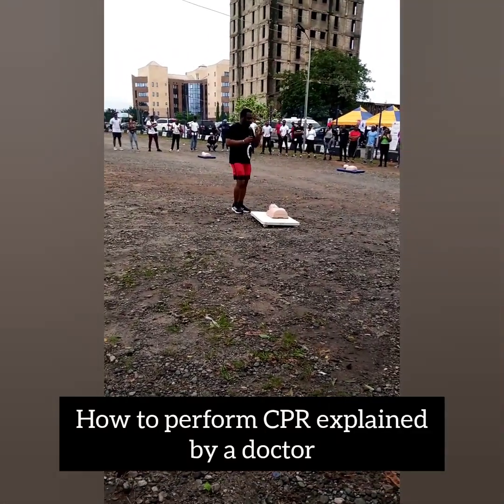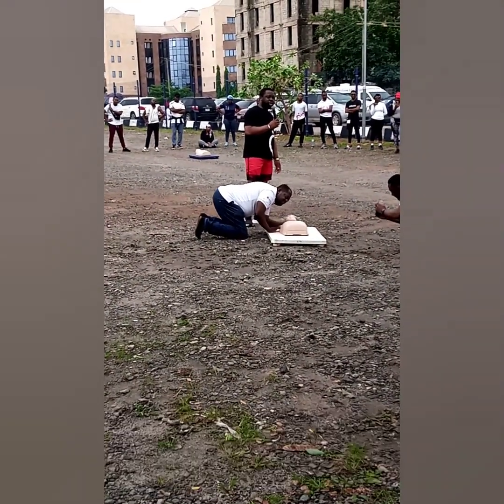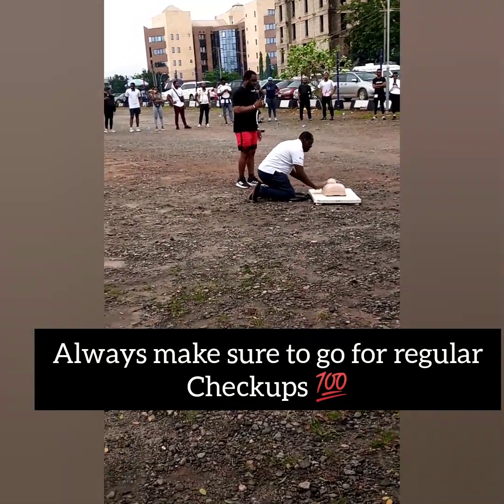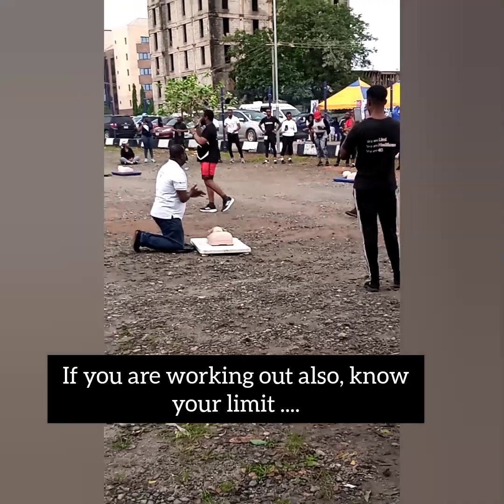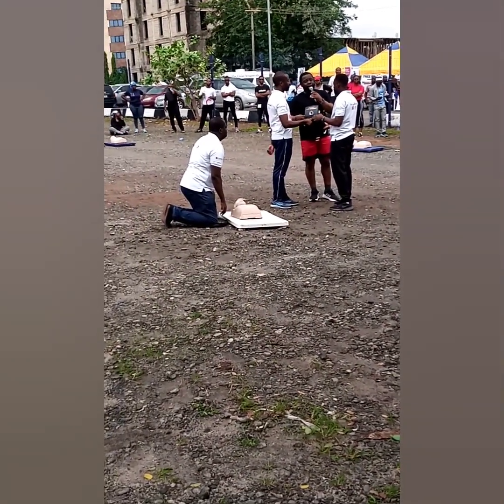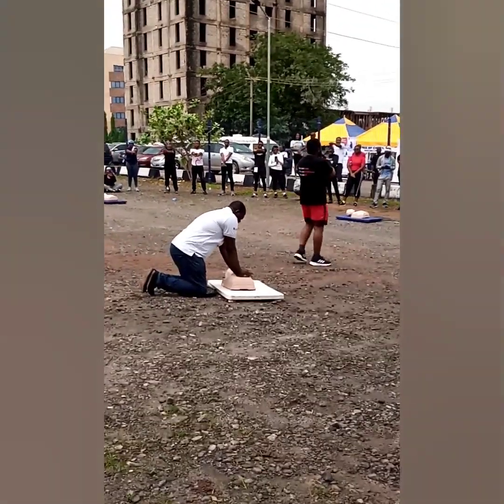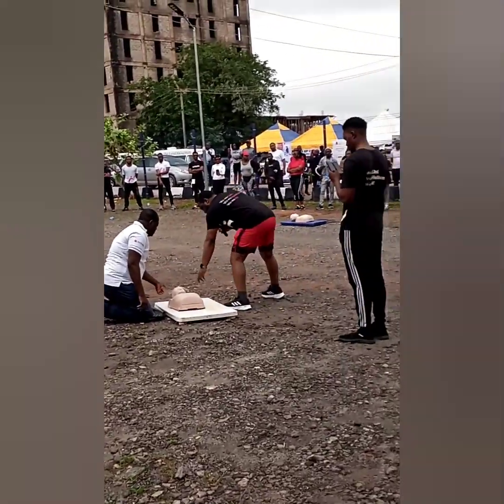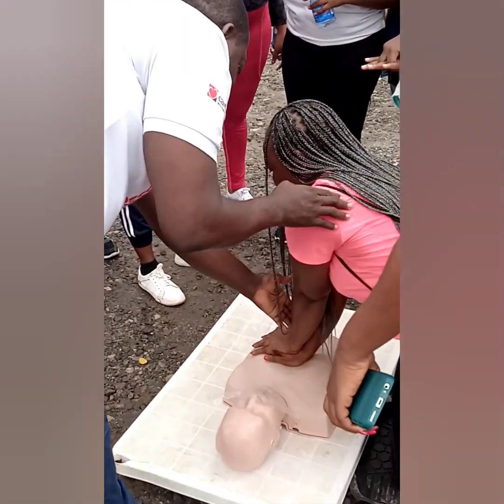How to Perform CPR(Cardiac pulmonary Resuscitation)Explained 💯by a doctor|Save a soul🙏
This is a detailed explanation/lecture on how to perform a CPR known as Cardiac pulmonary Resuscitation on someone who just had a cardiac arrest.I was privy to this lecture when I participated in a health walk organized by Limi hospital in Abuja. At the end of the walk, one of the doctors lectured on how we can save a soul ...Due to the increasing rate at which people slump and die nowadays, it's important you also learn this, you might be in the position to help someone one day.
As we pray to God for good health, let us also do our path in living a healthy lifestyle.
Thanks and God bless you guys🙏